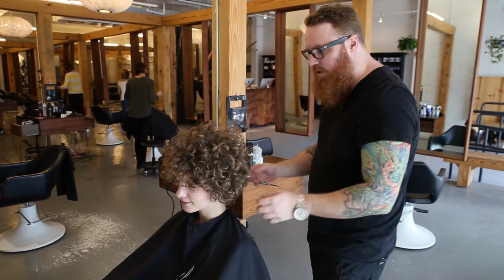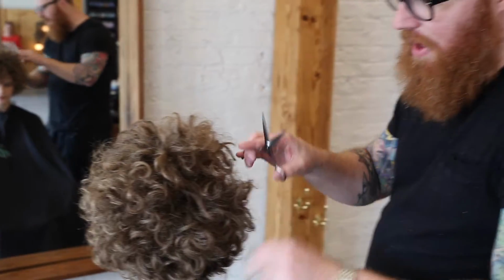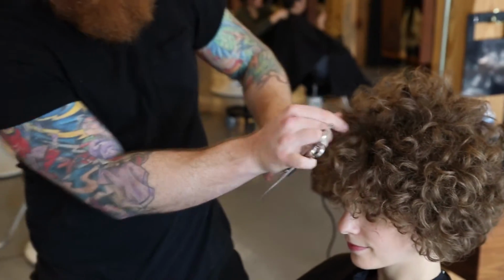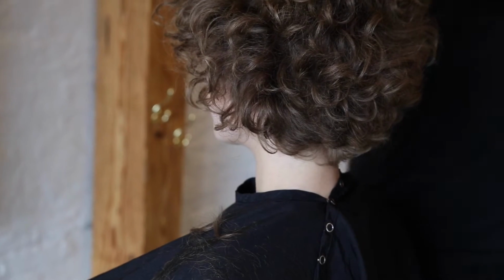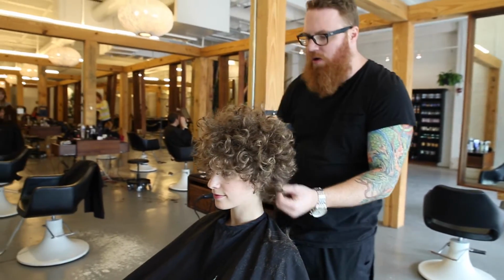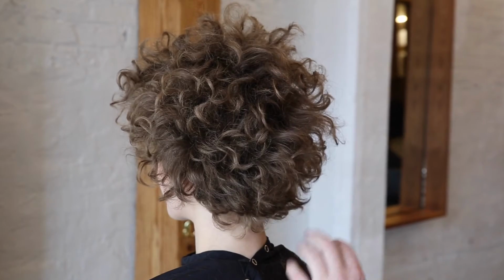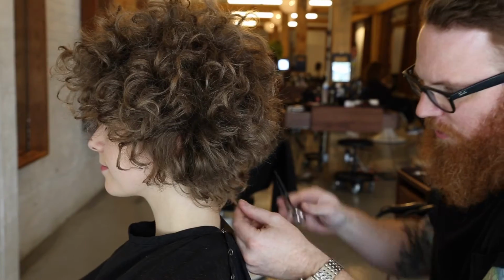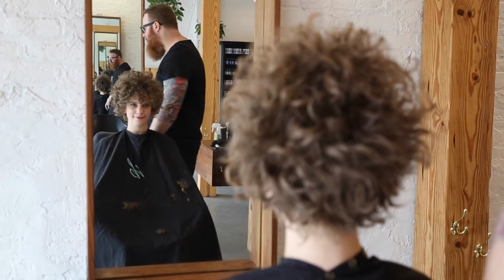Dry Cut Curly Shape by Kelly Gorsuch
Curly carved haircut cut start to finish on dry hair. Walking through the decision making process on a guest.